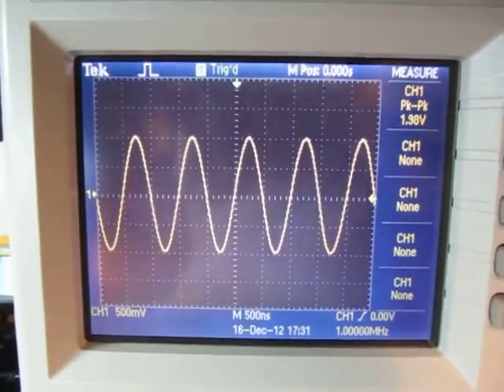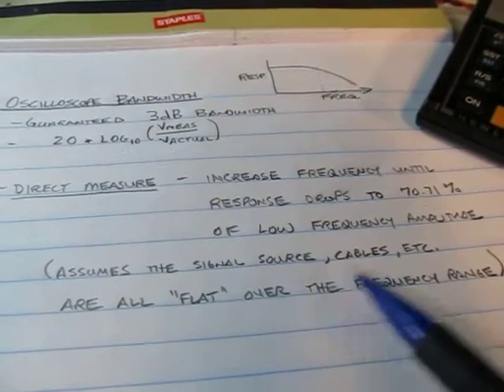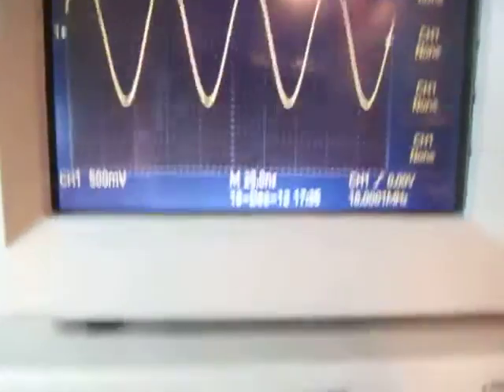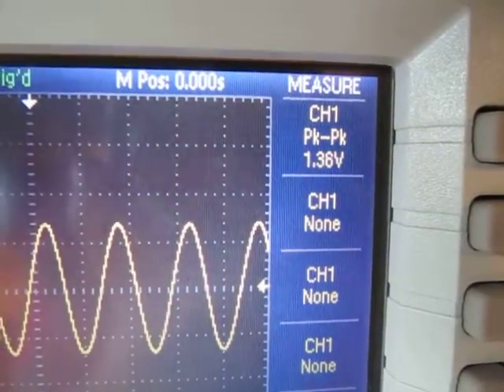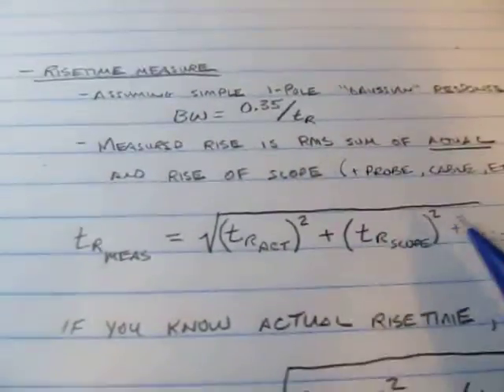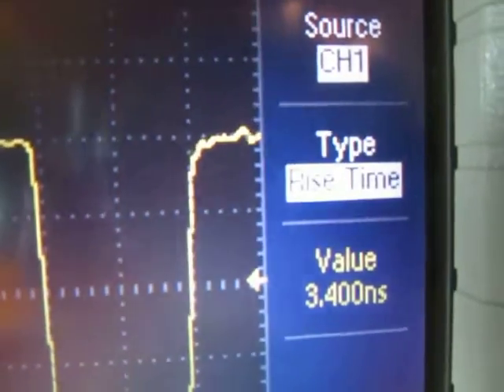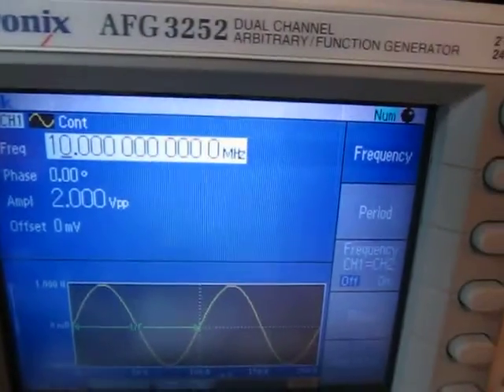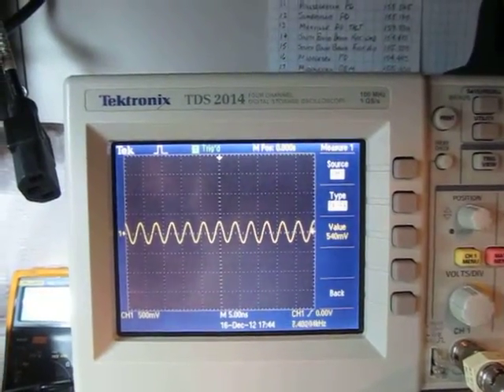#70: Digital Oscilloscope Bandwidth Measurement - direct and using risetime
This is a followup video to my last one which discussed the basics of oscilloscope bandwidth.  This video answers a viewer question about digital scope BW and usability above the rated bandwidth, as well as making the 3dB bandwidth measurement two ways - directly, and through a risetime measurement.  In each case, one has to be careful that the signal source is "known" to be flat over the frequency range of interest, or that the risetime of the test signal is either known, or significantly faster than the risetime of the scope response.